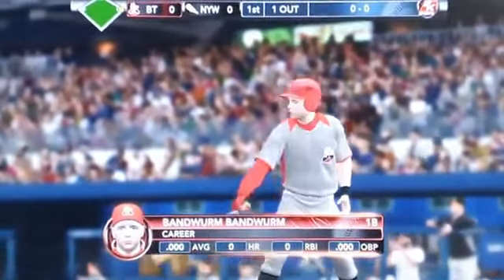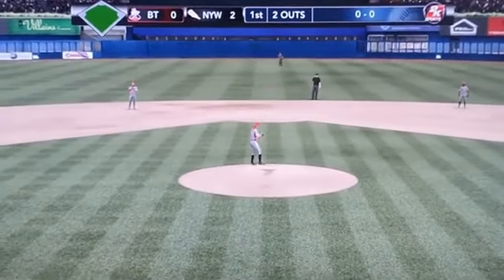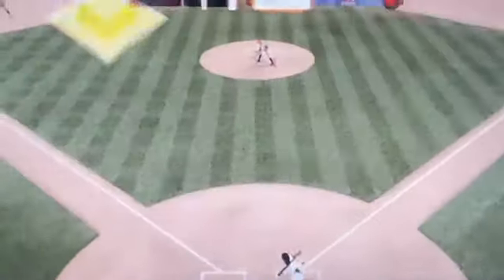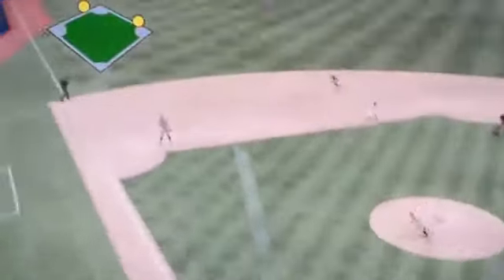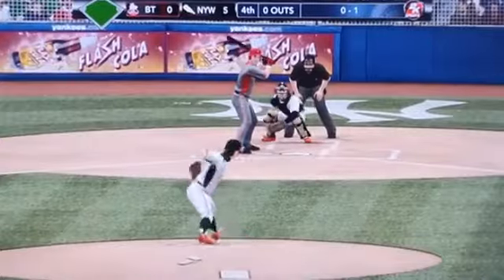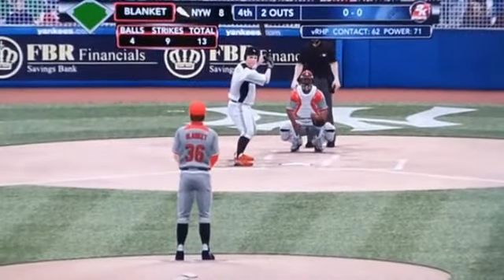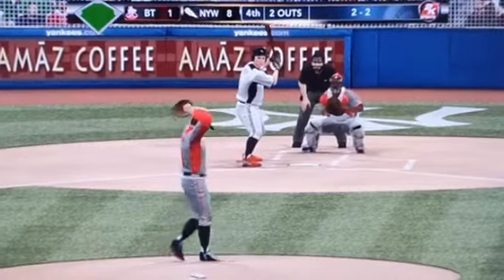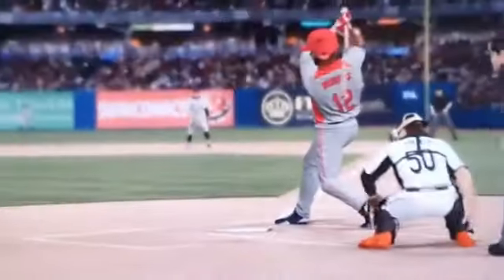Can Anyone Score? Witness the duel between the worst offensive teams in the league.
Waverlys Look to Rebound After Tough Loss!

The New York Waverlys head back to the virtual diamond at Yankee Stadium tonight, hungry to right the ship after a challenging 11-1 defeat against the FBC Gilroy. Can the Waverlys learn from their last outing and show their home fans some resilience?

Join us as we watch the full game and see if the Waverlys can bounce back and secure a victory!

This video features:
Key moments and highlights from tonight's game
Insights into the Waverlys' potential for a comeback
The energy of the home crowd cheering on their team

We hope you enjoy the game, and let's see if the Waverlys can bring home a win!